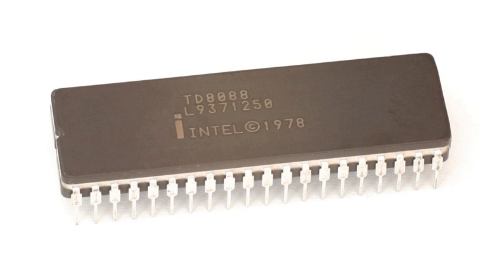Intel 8088 | Wikipedia audio article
00:00:47 1 History and description
00:02:49 1.1 Differences from the 8086
00:04:09 1.2 Performance
00:11:11 1.3 Selection for use in the IBM PC
00:13:02 1.4 Photos of computers using the 8088
00:13:13 2 Peripherals
00:14:05 3 See also

- Socrates

SUMMARY
The Intel 8088 ("eighty-eighty-eight", also called iAPX 88) microprocessor is a variant of the Intel 8086. Introduced on July 1, 1979, the 8088 had an eight-bit external data bus instead of the 16-bit bus of the 8086. The 16-bit registers and the one megabyte address range were unchanged, however. In fact, according to the Intel documentation, the 8086 and 8088 have the same execution unit (EU)—only the bus interface unit (BIU) is different.  The original IBM PC was based on the 8088.